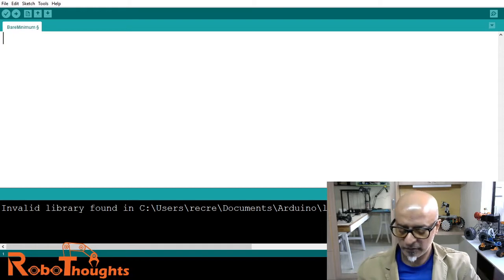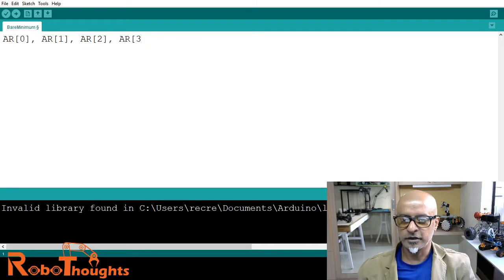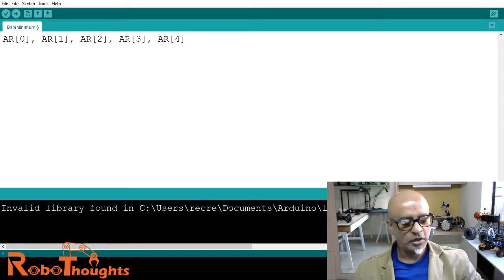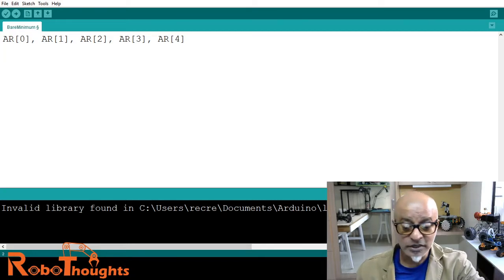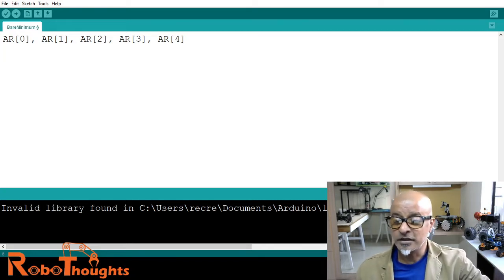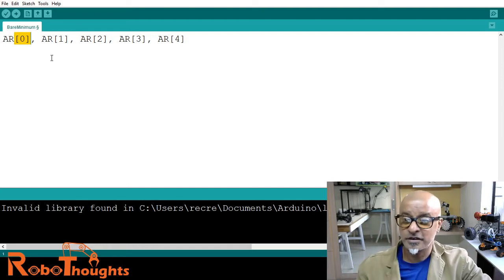Lesson 31 – Arduino C;C++ Arrays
The arrays are defined as the data structures that allow multiple values to be grouped together in a simple way. This is an easily access method.
The array is normally built from the data types like integer, reals, characters, and boolean. It refers to a named list of finite number (n) of similar data elements.
The set of consecutive numbers usually represent the elements in the array, which are 0, 1, 2, 3, 4, 5, 6,. n.
For example, if the name of an array of 5 elements is AR, the elements will be referenced as shown below:
AR[0], AR[1], AR[2], AR[3], and AR[4]

Arrays in Arduino :  The array in Arduino is declared with the integer data type.  It is also defined as the collection of variables, which is acquired with an index number.